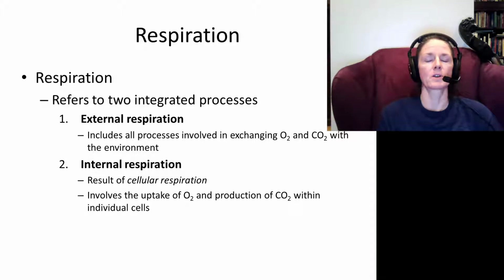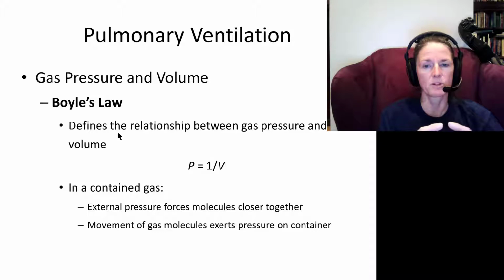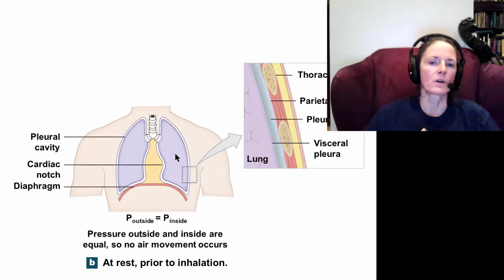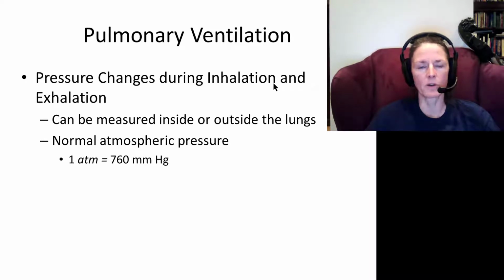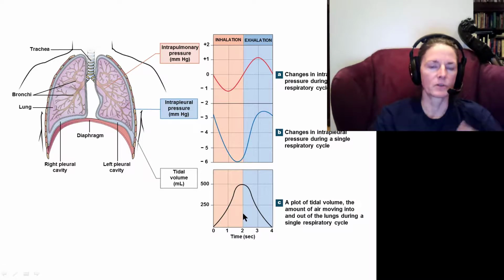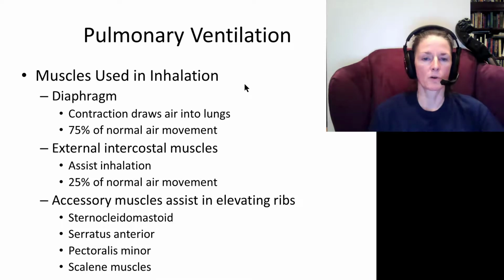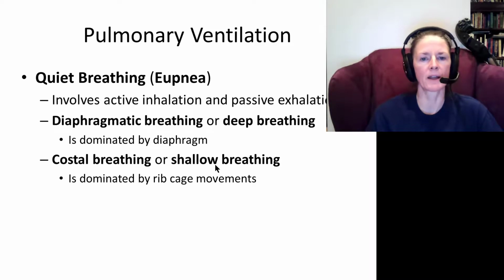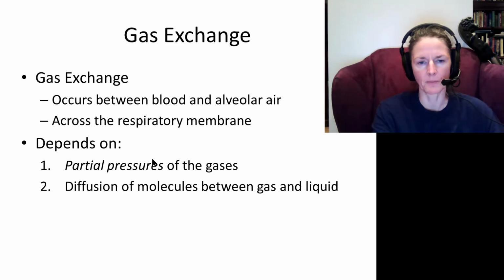Respiratory System: Part II